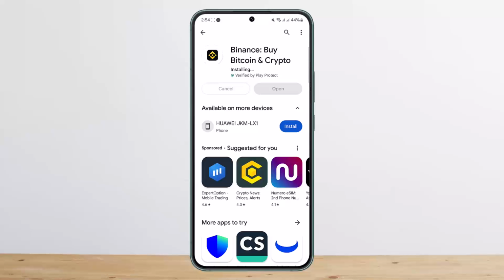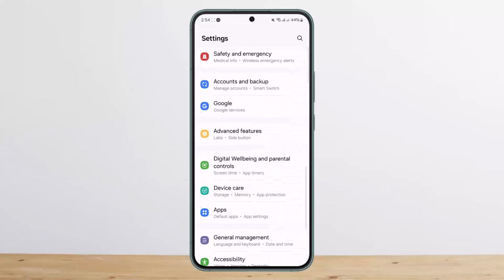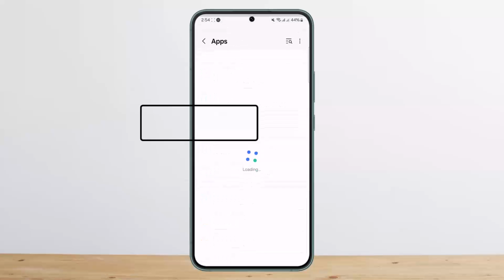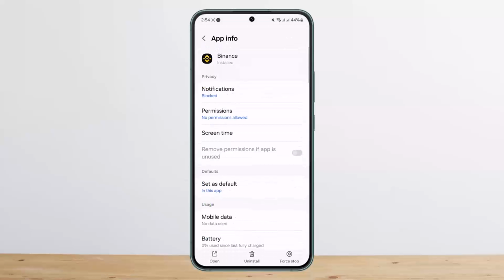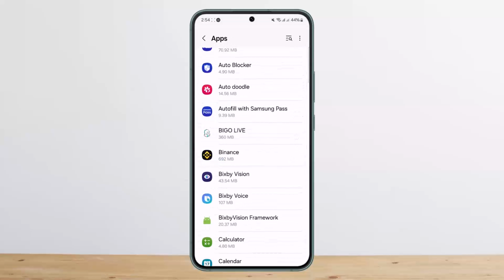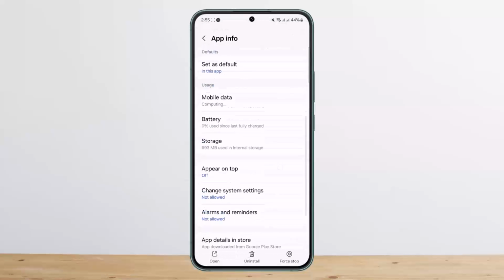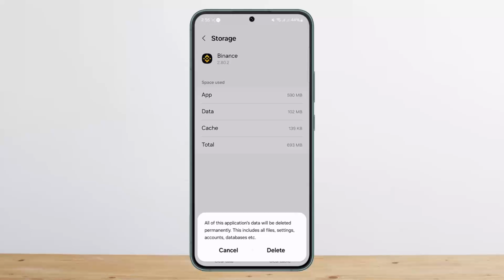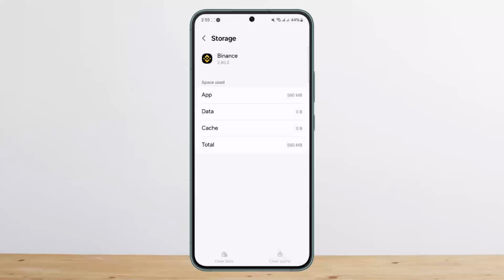Binance Network Anomaly Please Try Again Later !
In this tutorial video, I will simply show you how to fix Binance Network anomaly . So just make sure to watch this video till the end.

~ Video Chapters:
0:00 Introduction
0:20 Fix Binance Network Anomaly
0:55 Outro